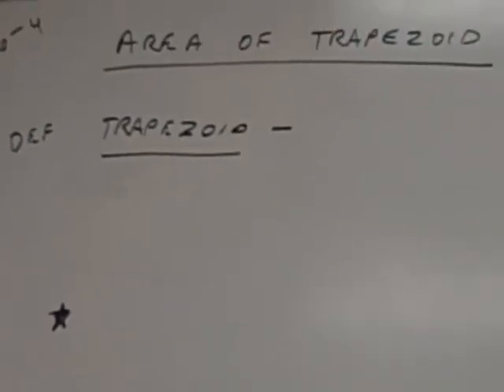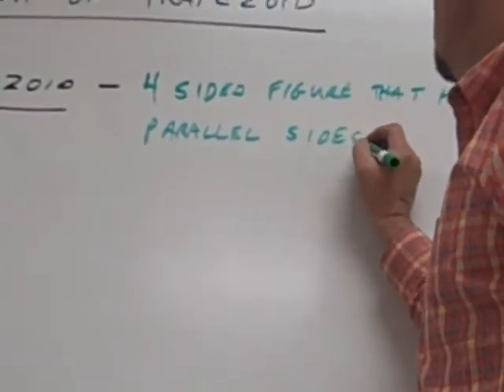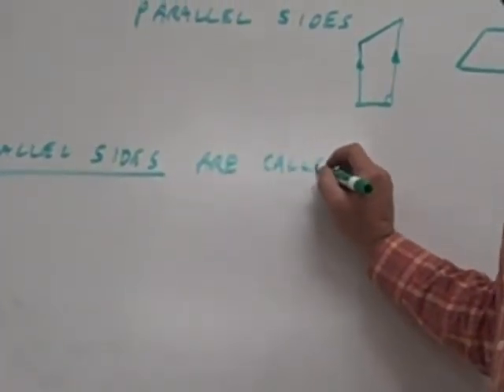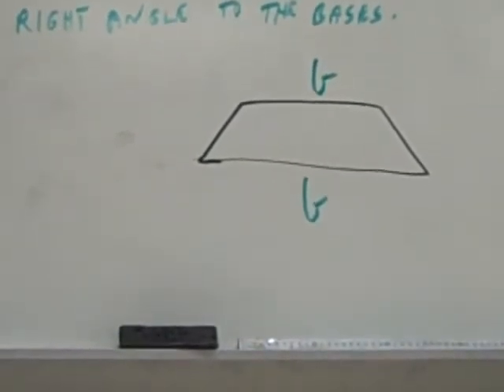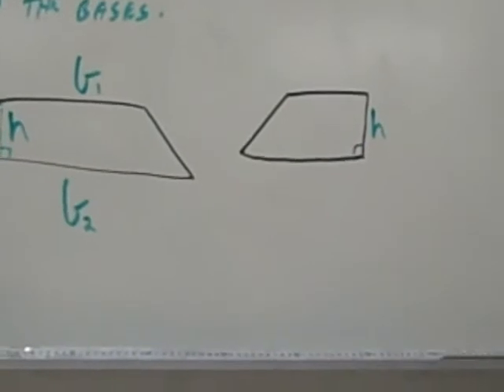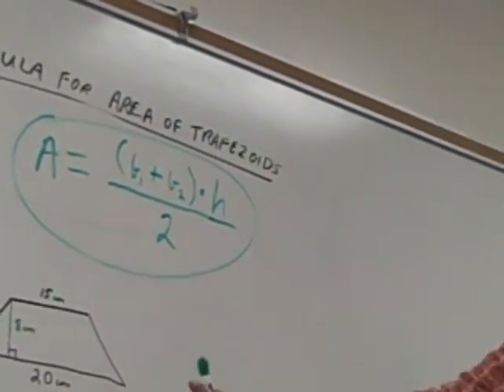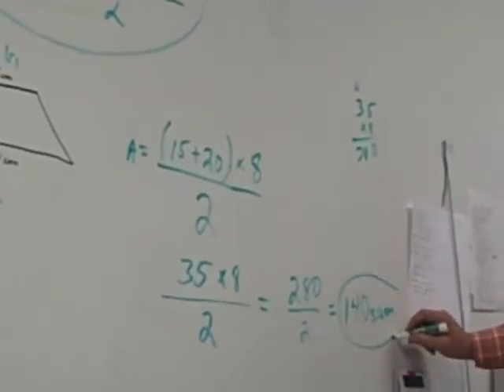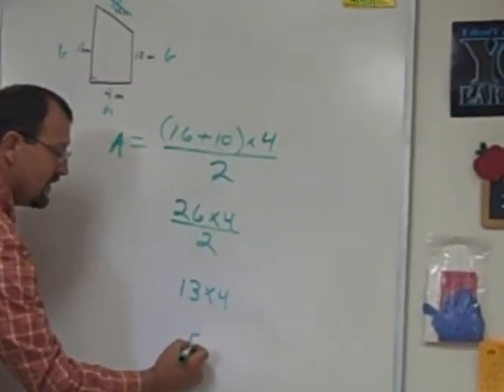Thurs Dec 2nd 2010